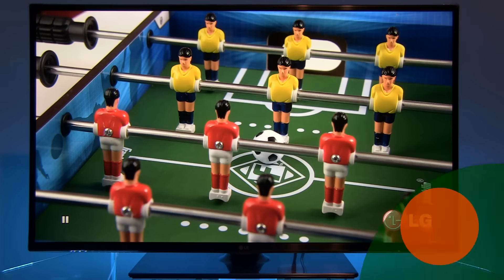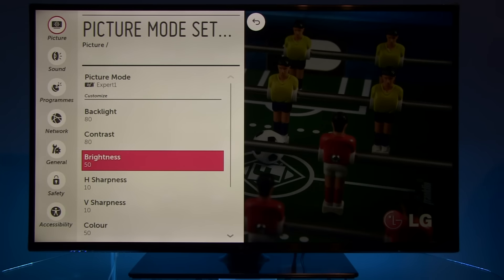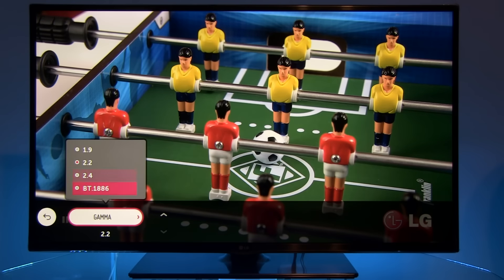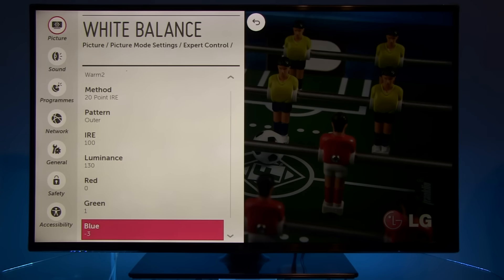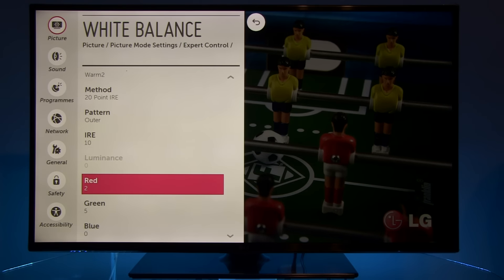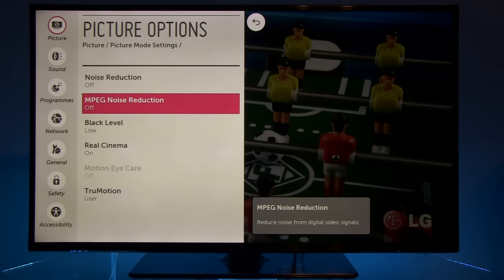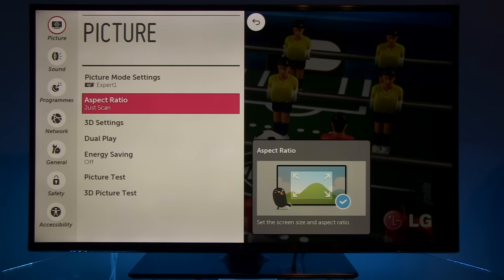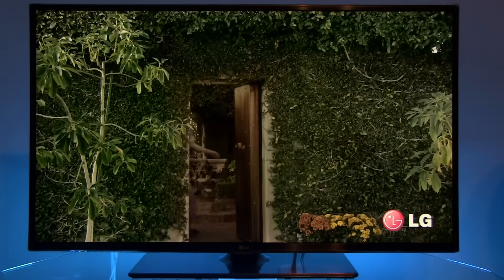LG 42LF652V LF652 LF650 settings after calibration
What are picture settings after complete ISF calibration of 42" LF652V  TV - check out in this video!

Calibration for component HDMI input (YprPb), 16-235 range, for watching Blu-ray and HD videos.

Peak brightness: cca. 220 cd/m2 (nits)